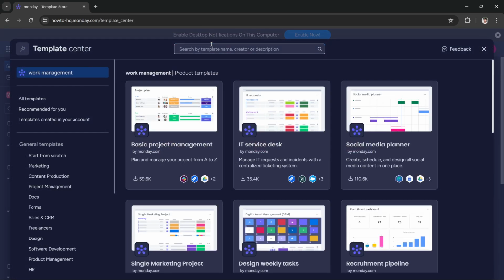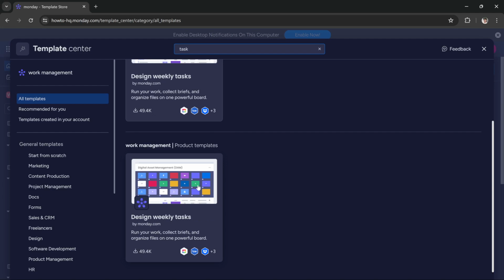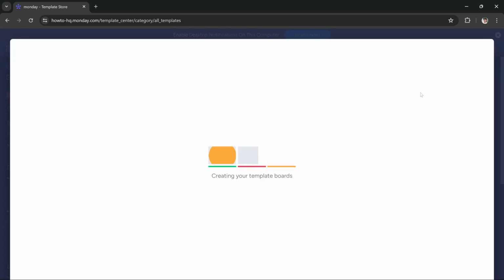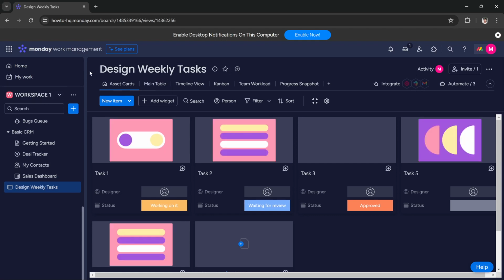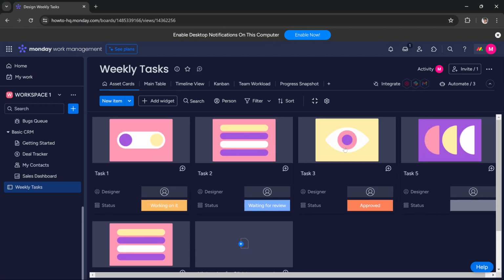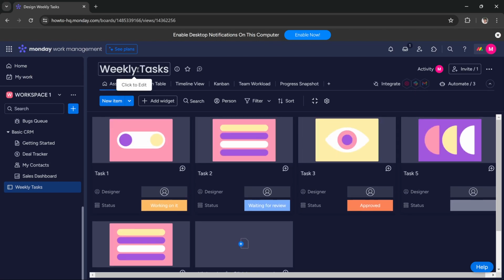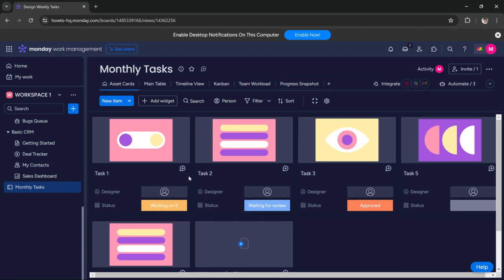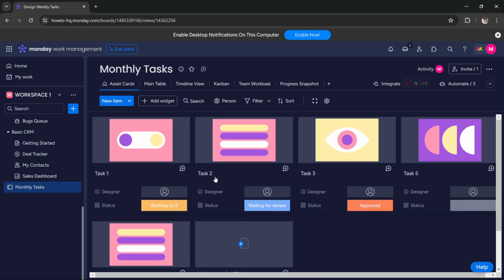How to Manage Tasks on Monday.com [Quick Guide]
Watch this simple tutorial to learn how to use Monday.com for task management.